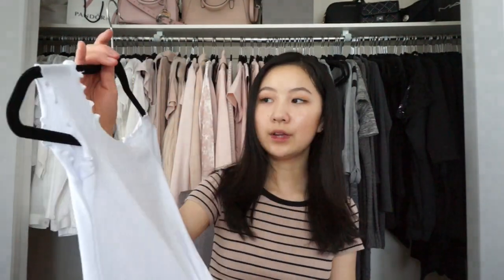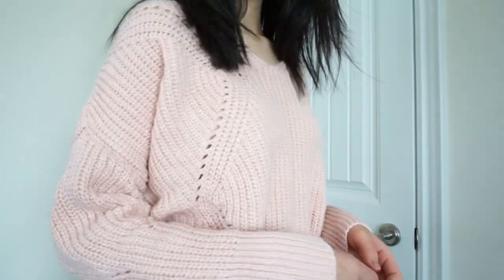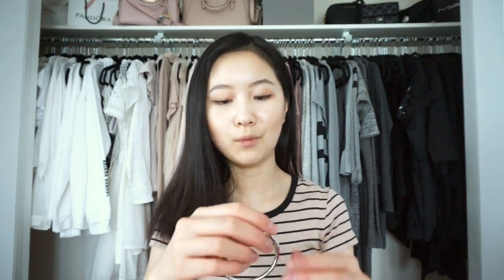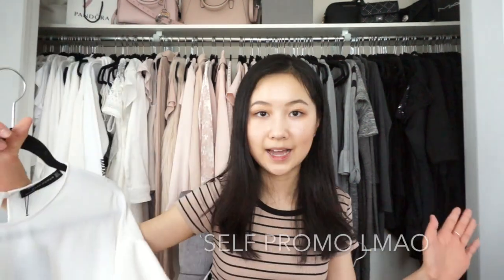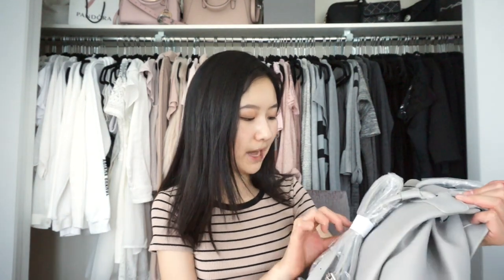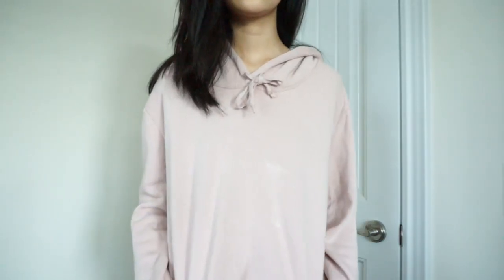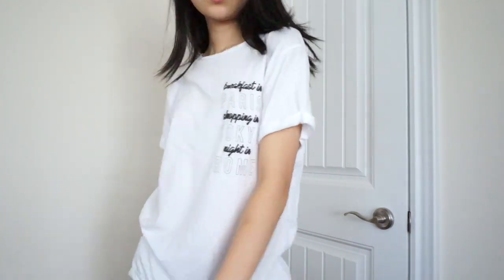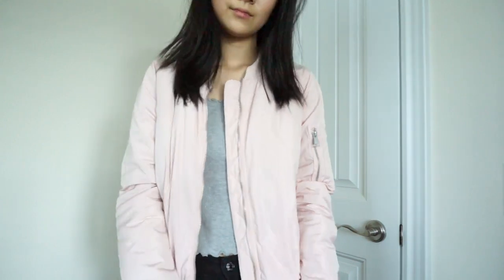HUGE Try-On Summer Clothing Haul: brandy melville, zara, f21+more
Firmoo: Buy one pair and get one pair for FREE